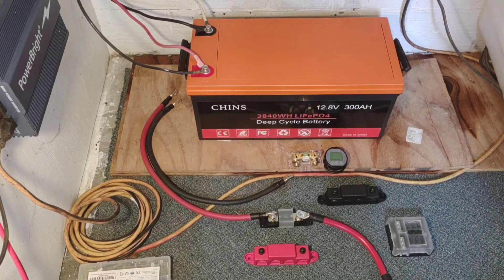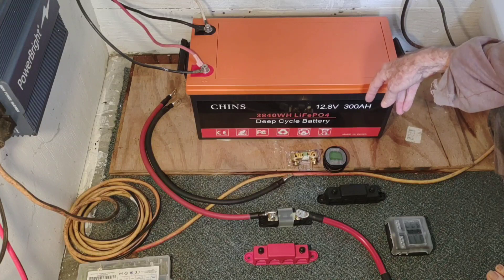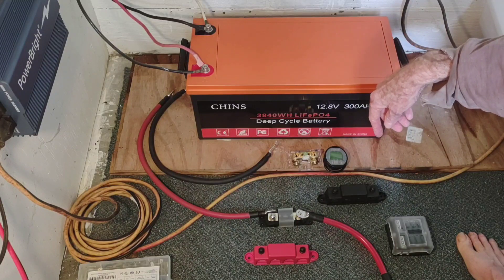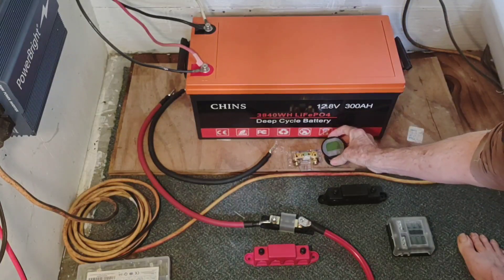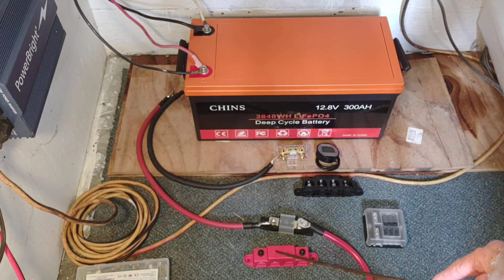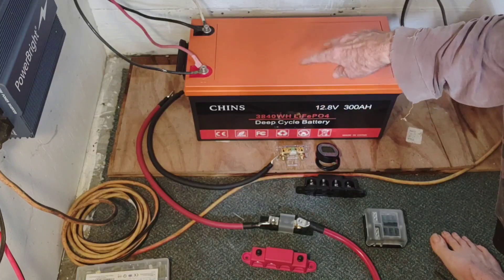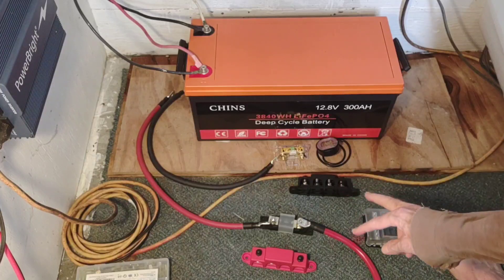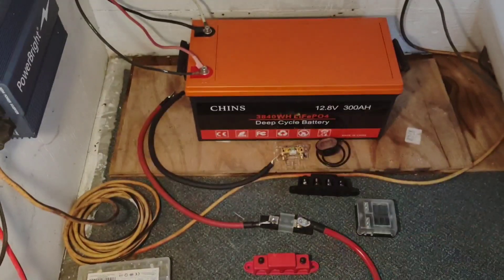Two month review and next upgrade of the Lifepo4 12.8v 300ah battery from Chins.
Performance review and new cables, fuses,and battery monitor as well as a 12v power distribution block to be added.